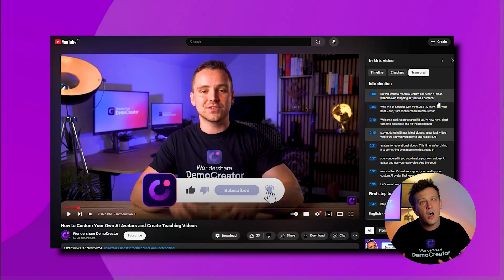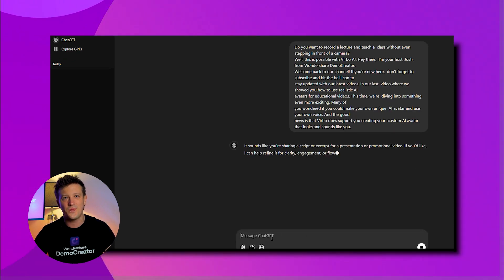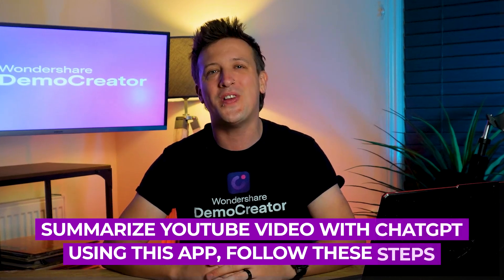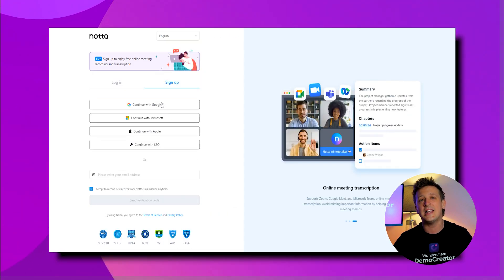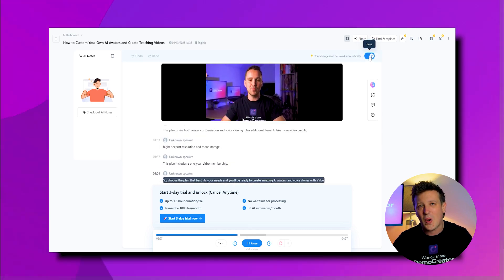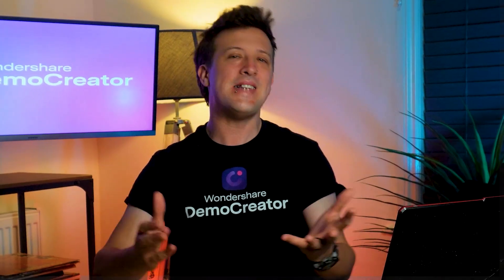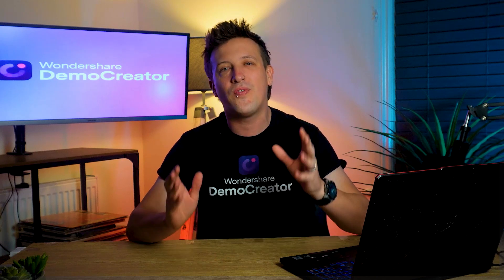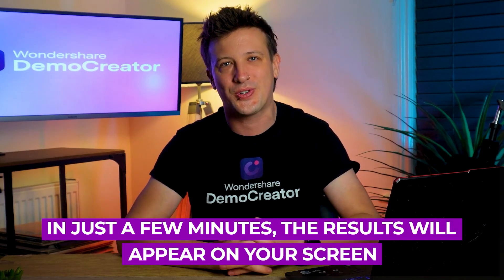How to summarize a youtube video with AI | DemoCreator AI Clips Generator Tutorial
In this video, I’ll show you how to summarize a YouTube video with ChatGPT. I’ll also introduce a "summarize YouTube video AI" tool that you must have.
⌚ Timestamps
0:00 Introduction:

1. How to create presentations with vtuber
2. How to create engaging online course
3. How to live stream a presentation
4. How to share a presentation to online meeting
5. How to connect presentation with virtual camera